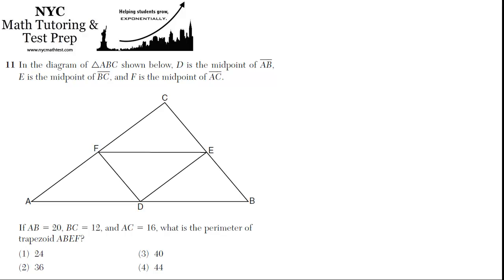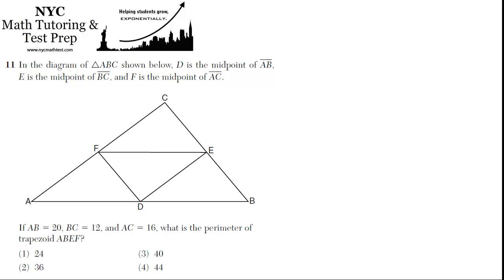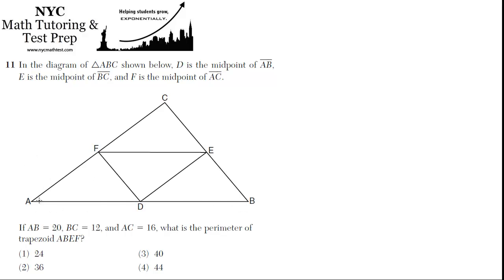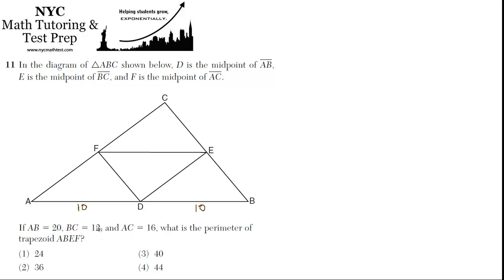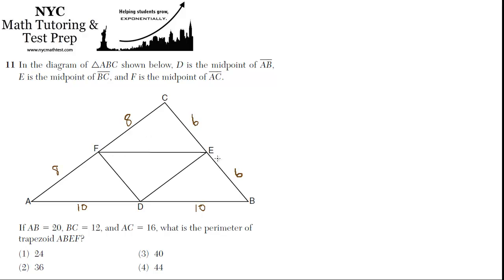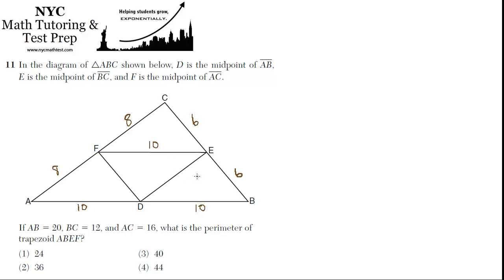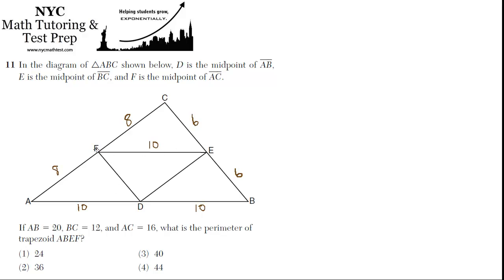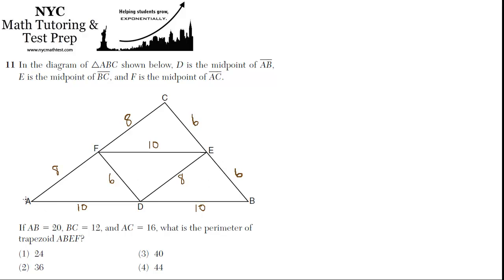Geometry Regents June2012 #11 - Midpoint and Perimeter